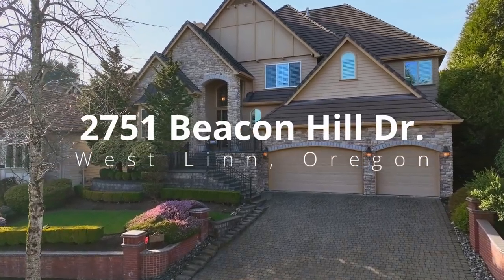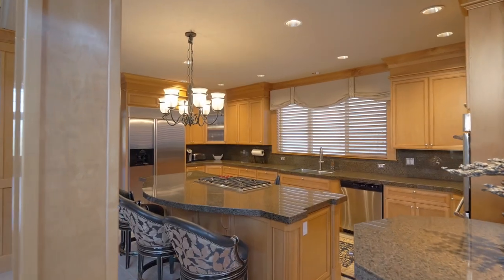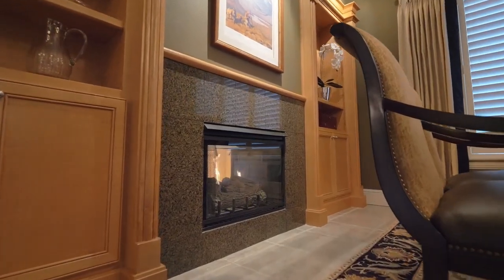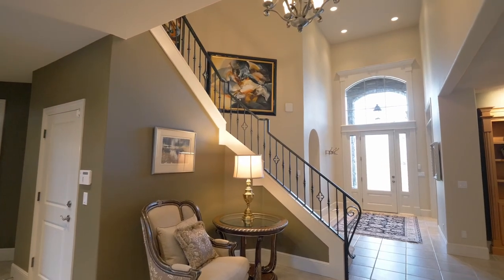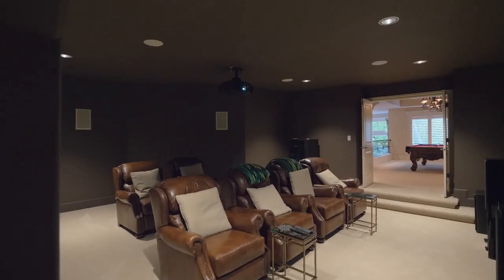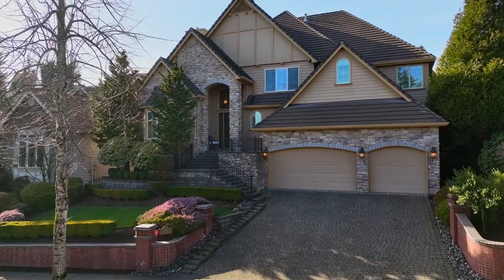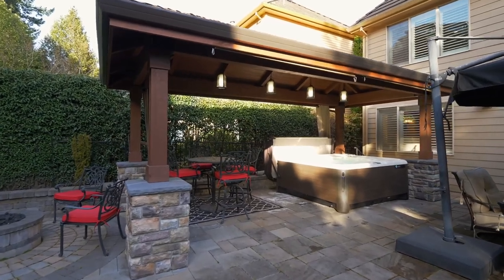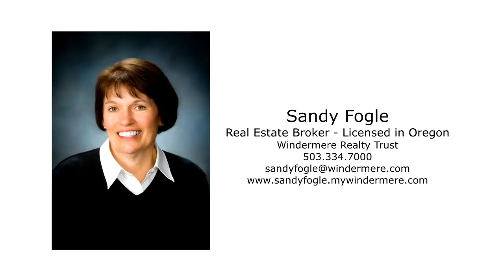Exceptional West Linn Home in Barrington Heights | West Linn real estate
Gorgeous custom home in the highly coveted Barrington Heights neighborhood. Boasting 5122 sq ft with grand entry, exceptional craftsmanship and architectural detail throughout. Private backyard with pergolas, entertaining spaces, pergolas, Hot Springs top of the line spa, extra deep 3 car garage with storage loft.